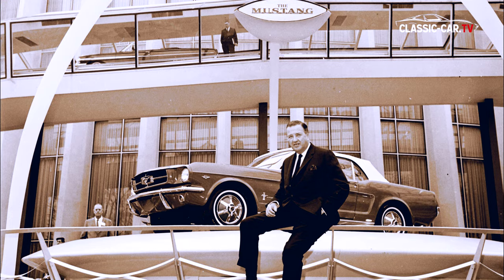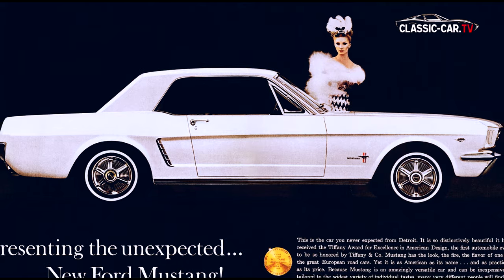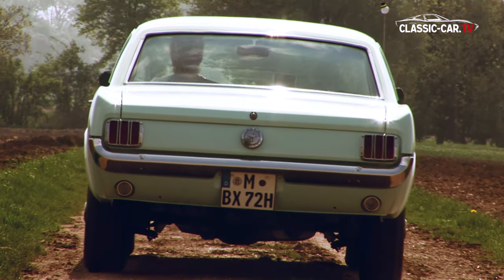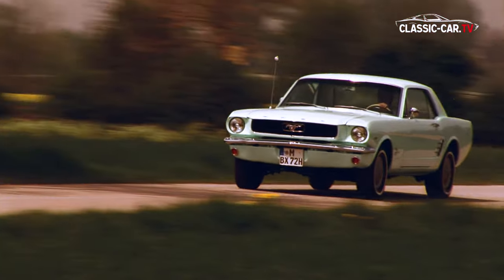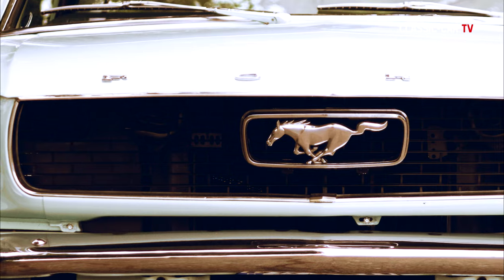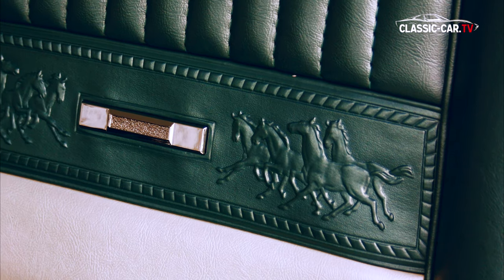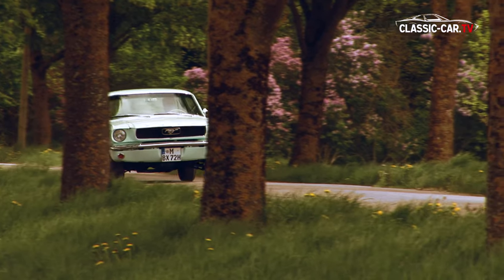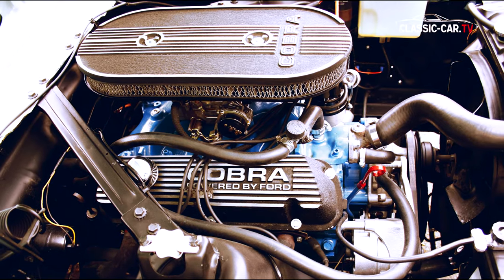1966 Ford Mustang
1964 stellte Ford den ersten Ford Mustang auf der Automobilmesse in Detroit vor. Technisch basierte dieses Modell auf dem Ford Falcon. Es sollte das erfolgreichste Werk des Designers Josef Oros werden. Er kam 1947 zu Ford und wurde 1955 Head of Design. 1958 zeichnete Oros auch maßgeblich für den neuen Ford Thunderbird verantwortlich und legte somit einen weiteren Design-Grundstein. Oros erhielt für den Ford Mustang mit seinem Kollegen David Ash mehrere Design Preise.
Die ersten ausgelieferten Mustang Modelle waren weiß und hatten ein rotes Leder-Interior.
Die werkseitige Verkaufs-Prognose belief sich auf 100 000 Fahrzeuge im ersten Jahr...
Eine ganze Generation Amerikaner wuchs mit dem Gedanken auf, dass der coolste Typ der Stadt immer einen Mustang fuhr. Mustangs waren immer unwahrscheinlich populär. Schon in den ersten Monaten seiner Existenz wurden dank einer einzigartigen Werbekampagne zigtausende von Fahrzeugen verkauft. Im ersten Jahr waren es mehr als eine Millionen.

Heute ist der Markt für Mustangs deswegen so interessant, weil es praktisch keine Probleme in der Ersatzteilbeschaffung gibt.

Zu den begehrtesten Mustang Oldtimern gehören die Wagen der ersten Generationen, das sind die Baujahre 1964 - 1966. Die beliebtesten Karosserie-Varianten sind der Fastback und das Cabrio.

Von weitem unterscheidet sich ein 1964, 1965 oder 1966 kaum vom anderen. Doch um ein möglichst originales Fahrzeug zu erkennen, sollte man wissen, dass das Instrumentenbrett beim 1965 länglich ist, während beim 66er die Instrumente rund gefasst sind.
Auch am Grill kann man das Baujahr eines Originals erkennen. Der 65er hat einen Grill mit einem Chrom Querbalken, der 66er hat durchgezogene Linien.
Bei den Coupés war das Grundmodel weit verbreitet. Die große Bandbreite an Sonderausstattungsmöglichkeiten beschert uns heute eine Vielzahl von Varianten in der Innenausstattung. Das "Pony Interior" zählt zur Top-Variante. Die gab es nur für den 1965 und den 1966 Mustang. Die Ponys sind in die Sitzlehnen geprägt, außerdem zieren mit Holz verschönte Elemente Türen und Amaturenbrett.

Auch im Bereich der Motoren gab es wie bei der Innenausstattung Wahlfreiheit. Von der relativ schwachbrüstigen 2,8 Liter Maschine bis zum 4,7 Liter Motor mit 289 Cubic inches. Wer auf sich hielt rüstete seinen Mustang auch gerne mit einer noch stärkeren Maschine auf, wie dem hier verwendeten 5,8 Liter Windsor Motor mit 351 Cubik Inches.

1965 stellte Ford die GT Variante als Hochleistungfahrzeuge vor. Für Mustangfans ein absolutes Highlight.

Vom Ur-Mustang wurden 1,293 Millionen Exemplare, davon 112.600 Fastback-Coupés und 174.000 Cabriolets gebaut.